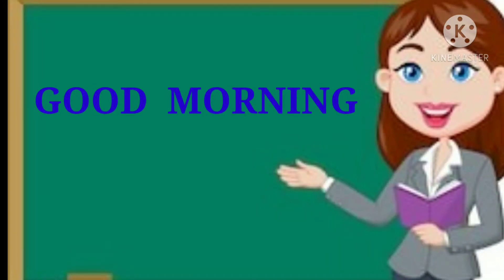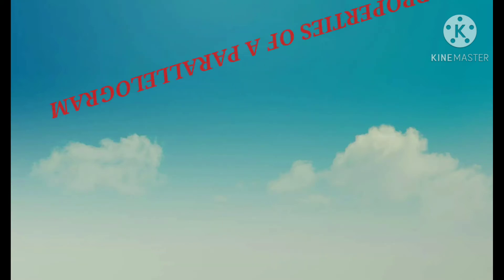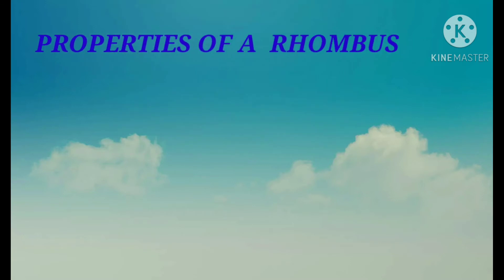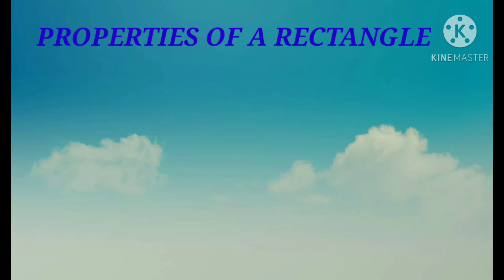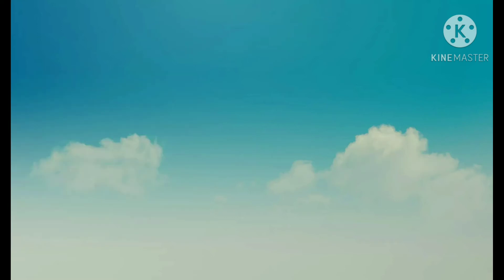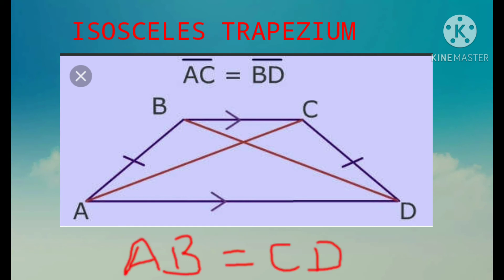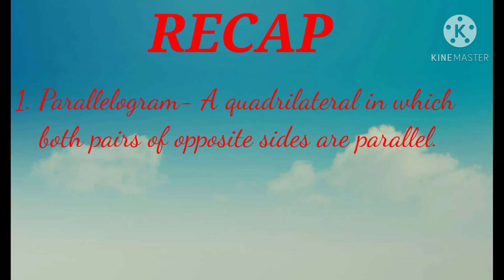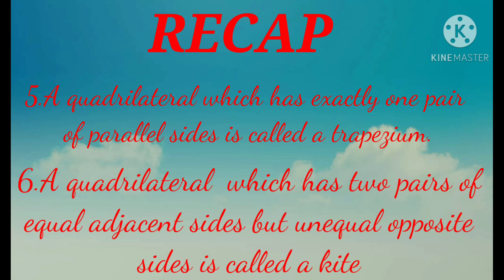Types of quadrilaterals and its properties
Properties of different. types of quadrilaterals